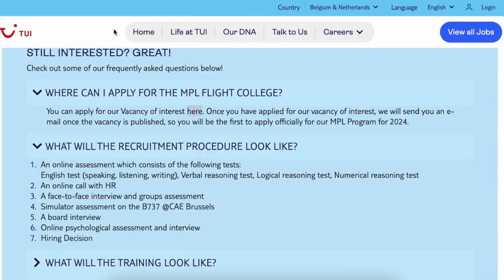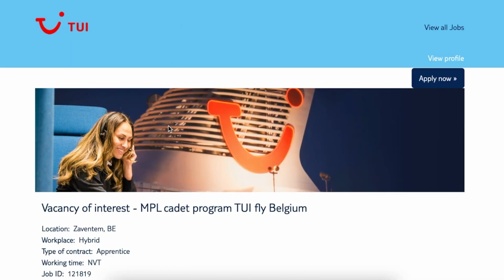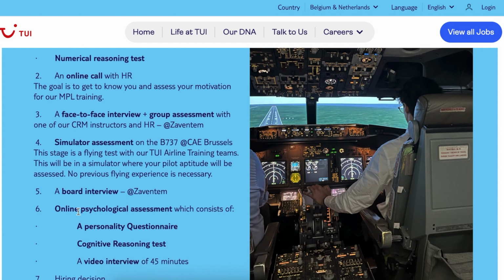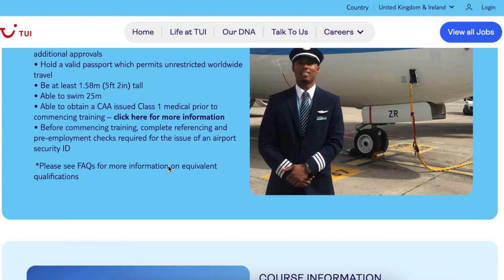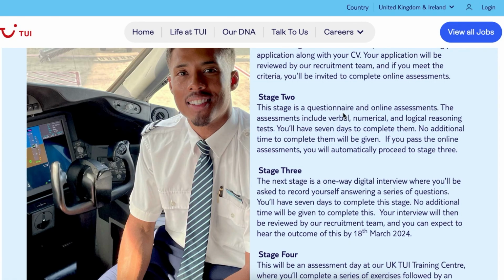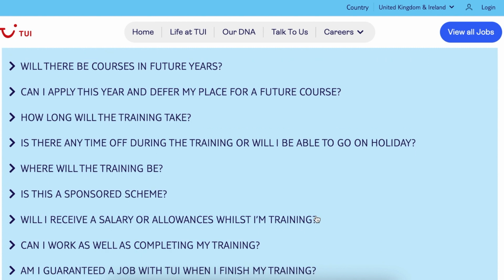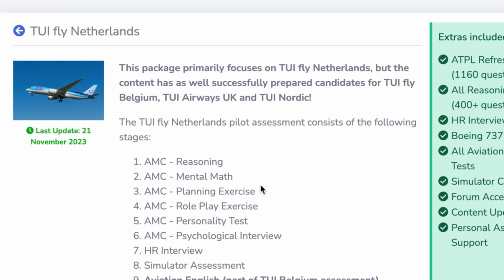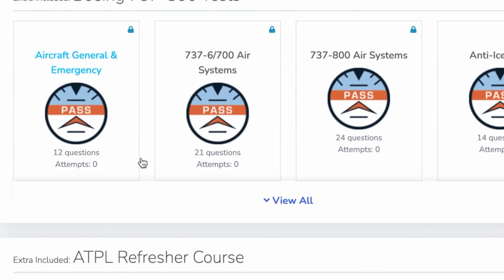TUI MPL Cadet Program Belgium & UK - Resources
Are you an aspiring pilot who wants to create or take your CV to the next level? Read the CV guide for aspiring pilots